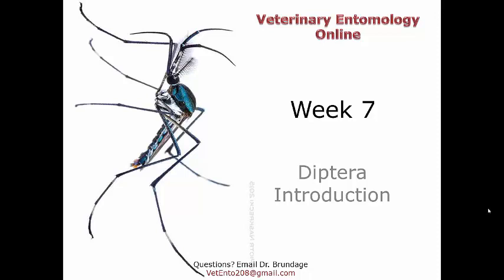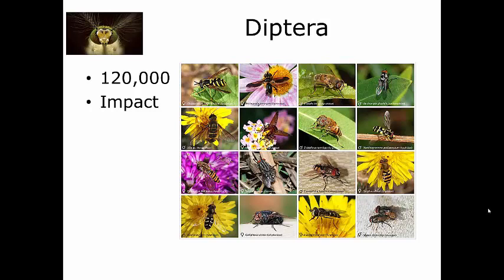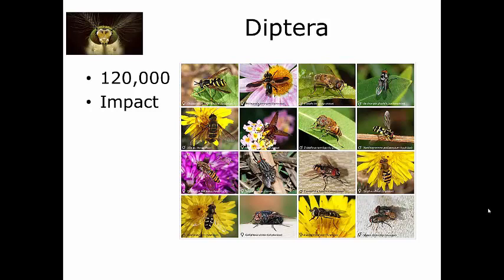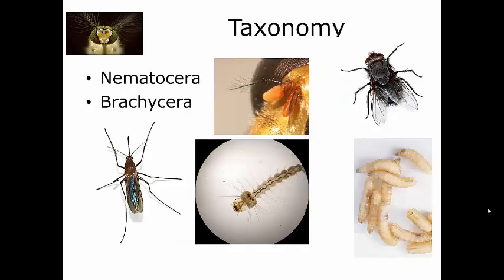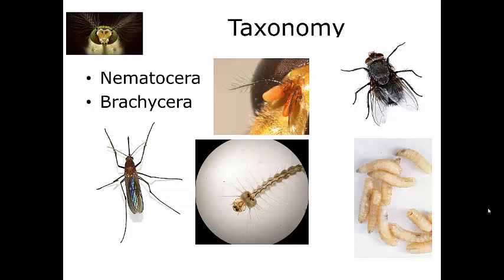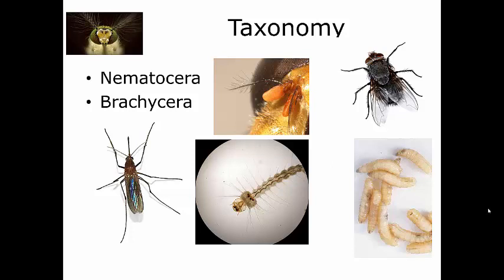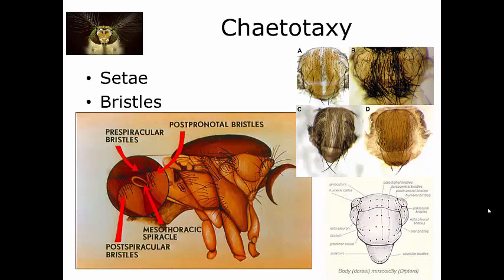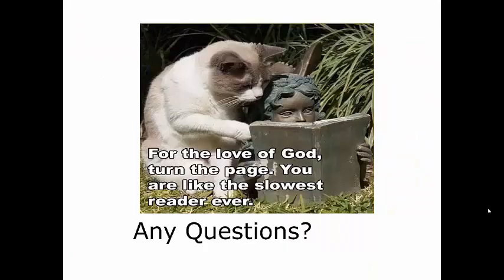7 4 Diptera Introduction